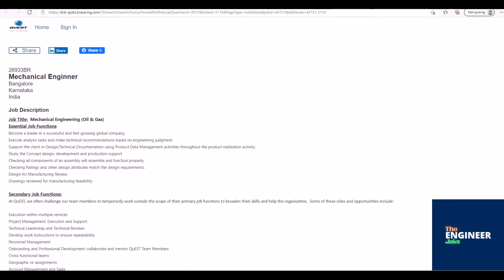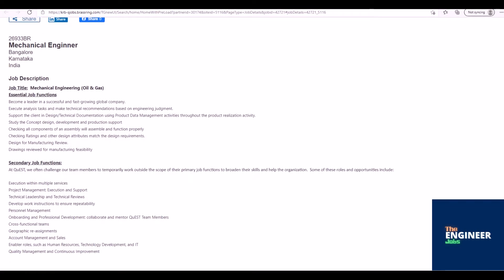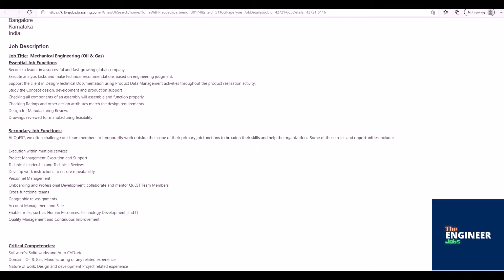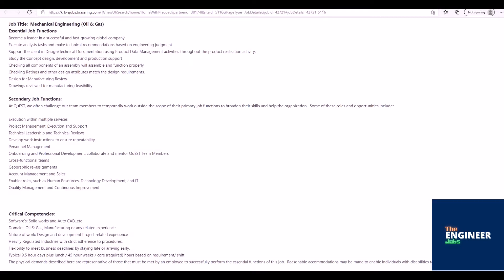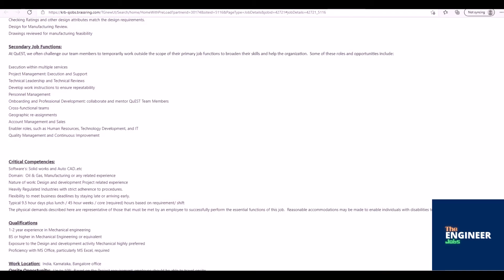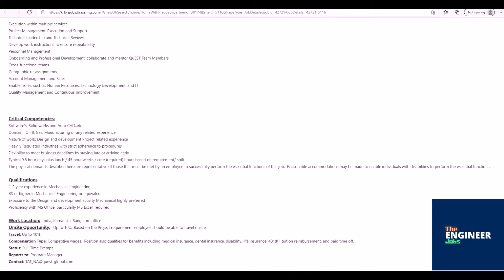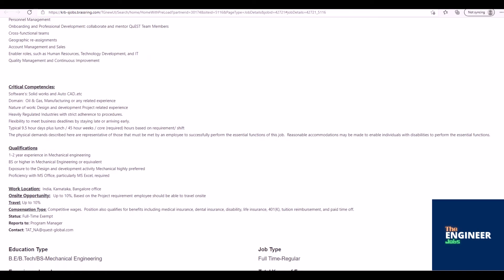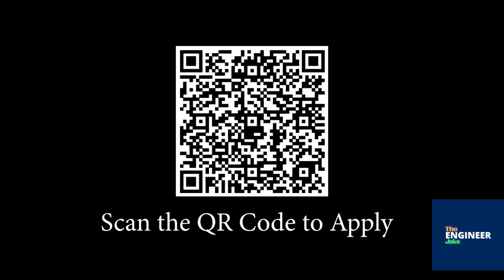QuEST Global | Mechanical Engineer | BE/BTech/ME/MTech in Mechanical | Bengaluru, Karnataka, IN